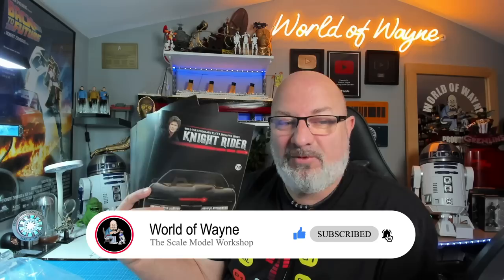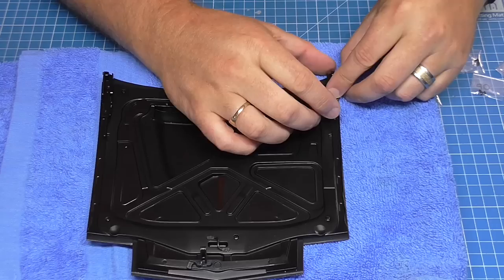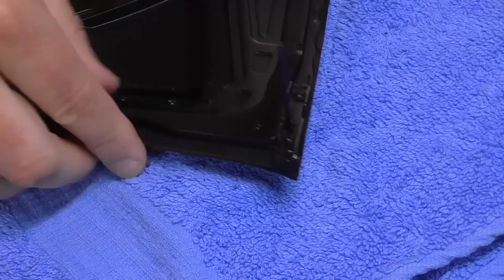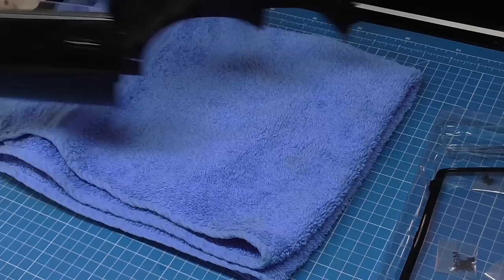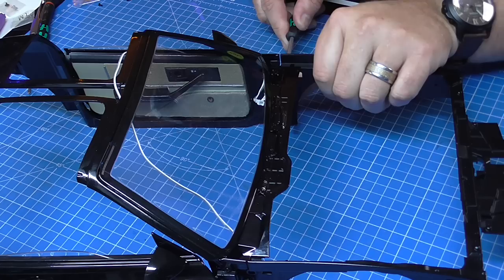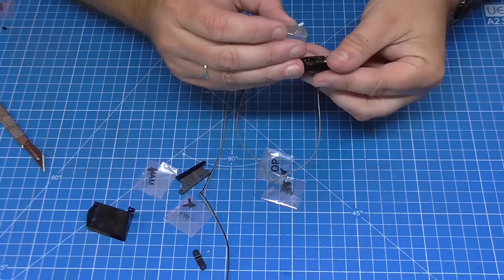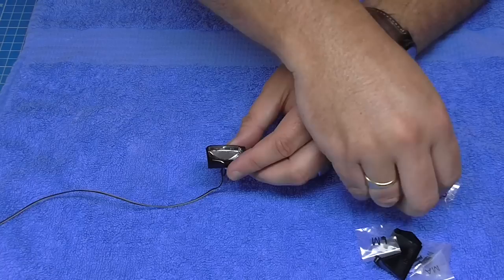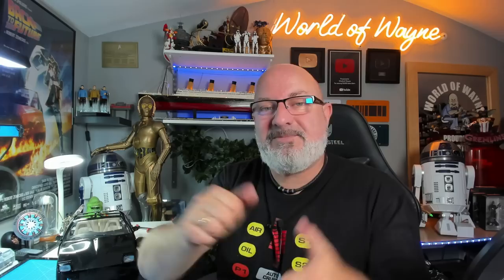Fanhome Build the Knight Rider KITT - Stages 75-78 - Bonnet Hinges and Headlights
This is a 1:8 scale model car from the hit series "Knight Rider". You can get this collection from

00:00 Introduction
01:24 - Stage 75 - Hood Hinges
06:45 - Stage 76 - Windshield and Wipers
12:16 - Stage 77 - Left Headlight
15:32 - Stage 78 - Right Headlight